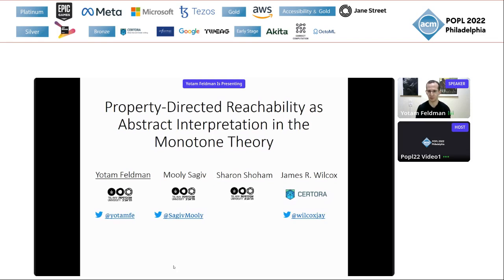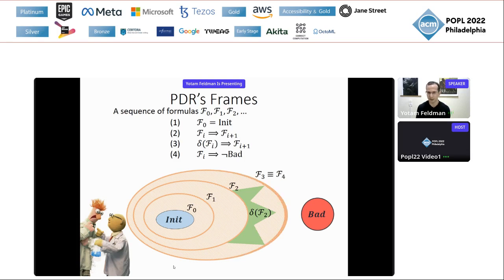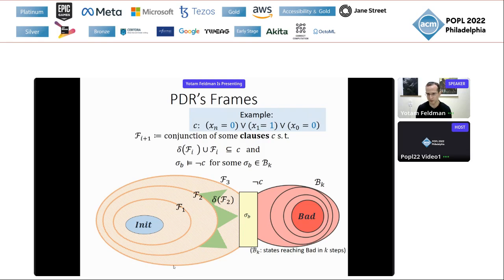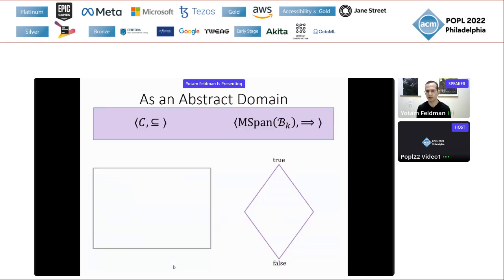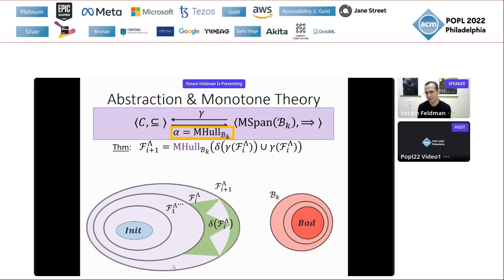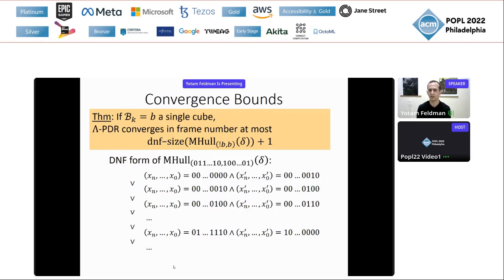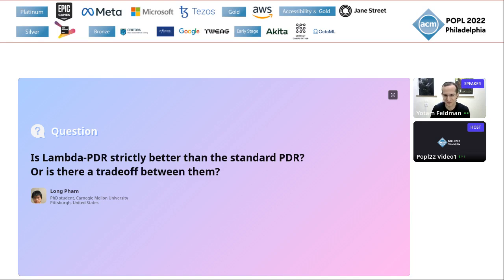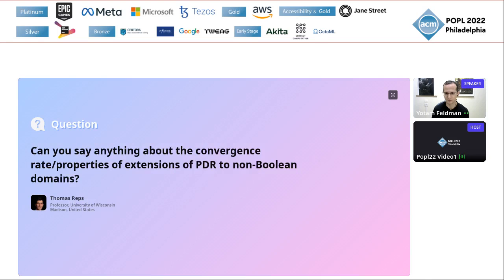[POPL'22] Property-Directed Reachability as Abstract Interpretation in the Monotone Theory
Property-Directed Reachability as Abstract Interpretation in the Monotone Theory
Yotam M. Y. Feldman, Mooly Sagiv, Sharon Shoham, and James R. Wilcox
(Tel Aviv University, Israel; Tel Aviv University, Israel; Tel Aviv University, Israel; Certora, USA)

Abstract: Inferring inductive invariants is one of the main challenges of formal verification. The theory of abstract interpretation provides a rich framework to devise invariant inference algorithms. One of the latest breakthroughs in invariant inference is property-directed reachability (PDR), but the research community views PDR and abstract interpretation as mostly unrelated techniques. This paper shows that, surprisingly, propositional PDR can be formulated as an abstract interpretation algorithm in a logical domain. More precisely, we define a version of PDR, called ?o?-PDR, in which all generalizations of counterexamples are used to strengthen a frame. In this way, there is no need to refine frames after their creation, because all the possible supporting facts are included in advance. We analyze this algorithm using notions from Bshouty?A?o?s monotone theory, originally developed in the context of exact learning. We show that there is an inherent overapproximation between the algorithm?A?o?s frames that is related to the monotone theory. We then define a new abstract domain in which the best abstract transformer performs this overapproximation, and show that it captures the invariant inference process, i.e., ?o?-PDR corresponds to Kleene iterations with the best transformer in this abstract domain. We provide some sufficient conditions for when this process converges in a small number of iterations, with sometimes an exponential gap from the number of iterations required for naive exact forward reachability. These results provide a firm theoretical foundation for the benefits of how PDR tackles forward reachability.

Submitted to the conference by Yotam Feldman on 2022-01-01